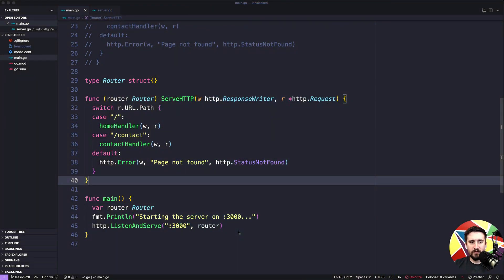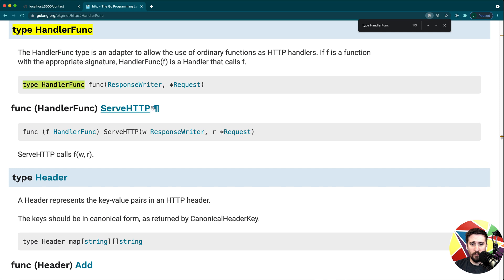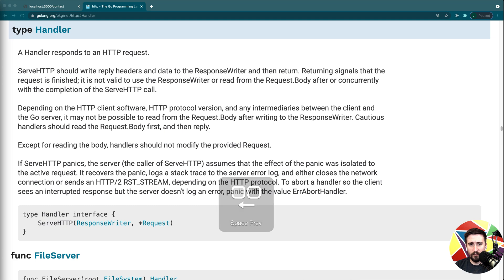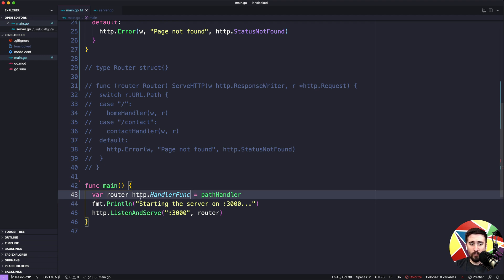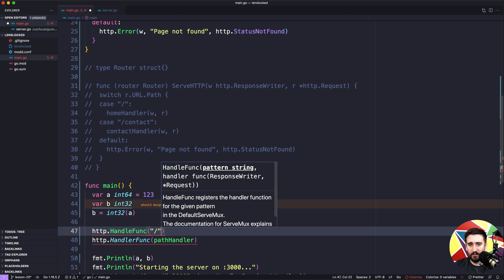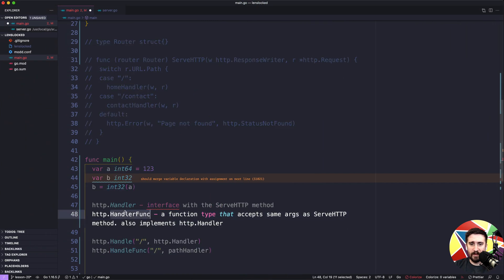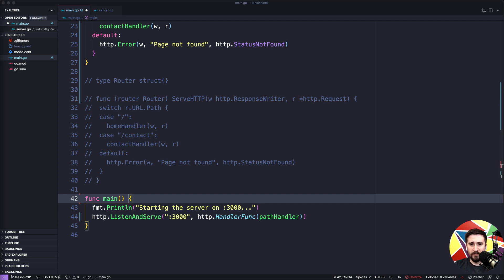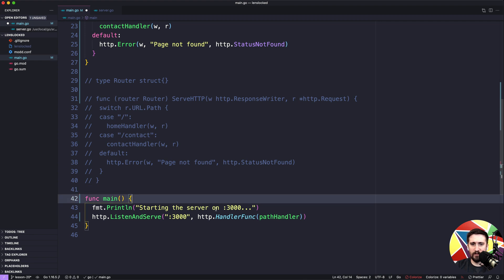The http.HandlerFunc Type - Web Development with Go Sample